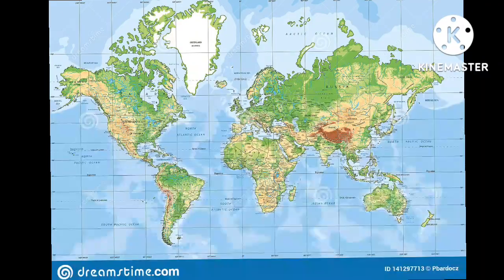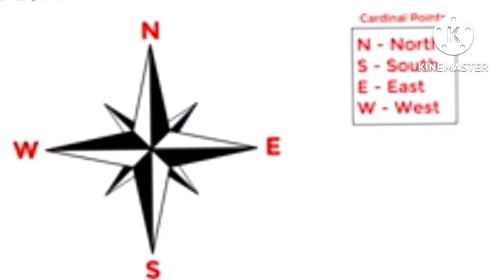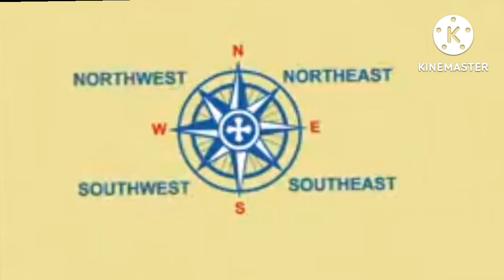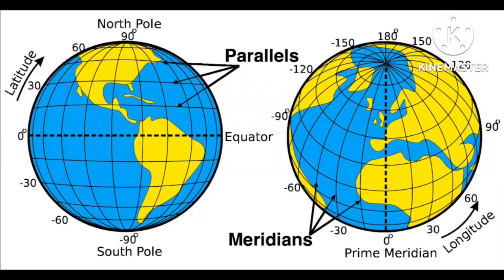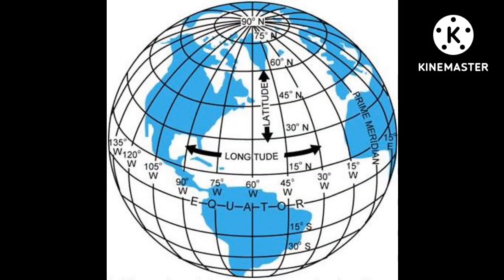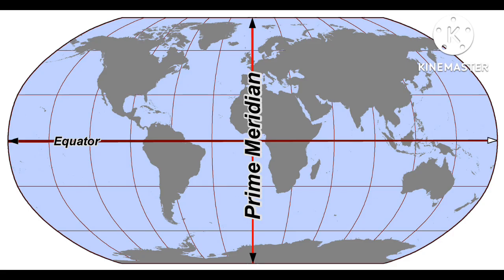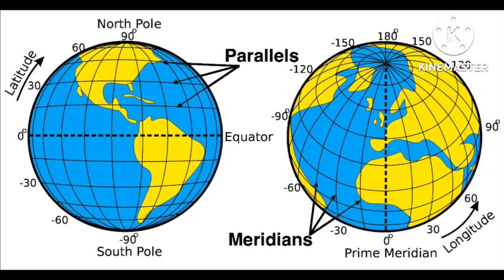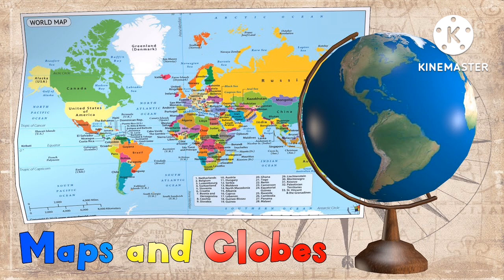Models of the Earth